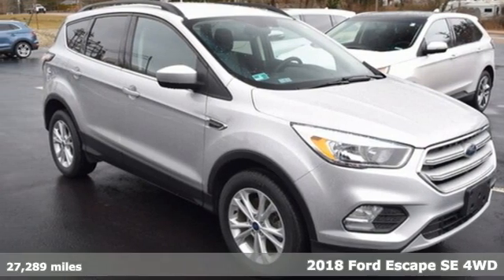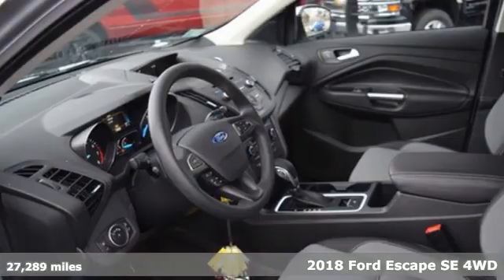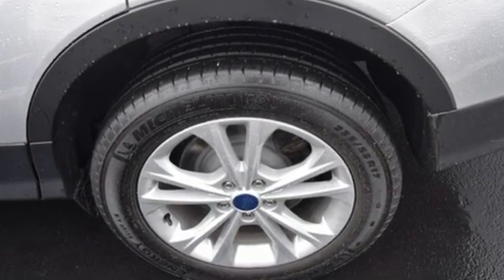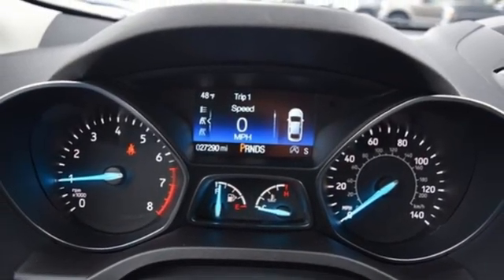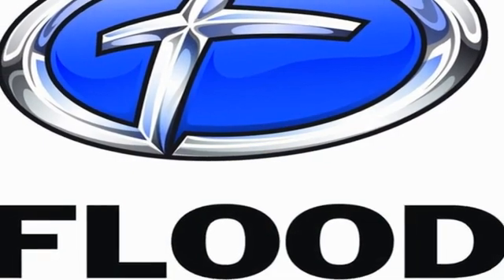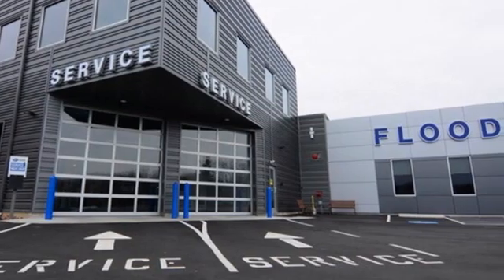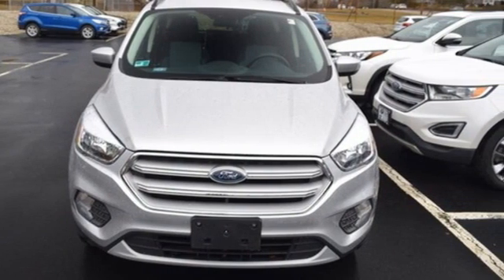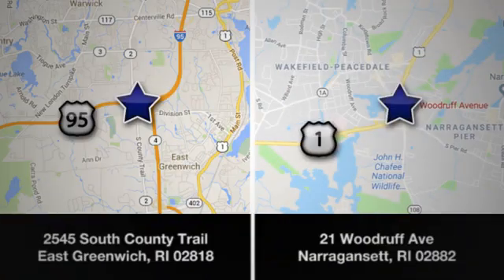Used 2018 Ford Escape East Greenwich RI Providence, RI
Year: 2018
Make: Ford
Model: Escape
Trim: SE
Engine: Intercooled Turbo Regular Unleaded I-4 1.5 L/91
Transmission: 6-Speed Automatic w/OD
Color: UX INGOT SILVER META
Interior: Charcoal Black w/Heated Unique Cloth Front Bucket
Mileage: 27289
Stock #: U1453A
VIN: 1FMCU9GD0JUC16032

Address:
2545 South County Trail